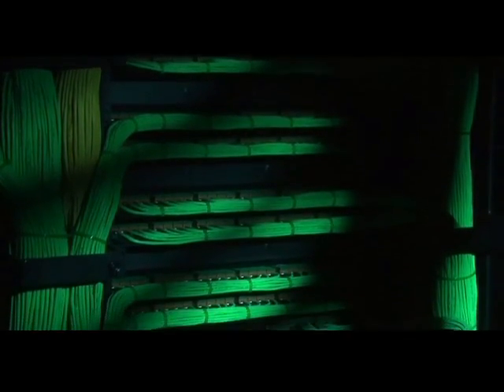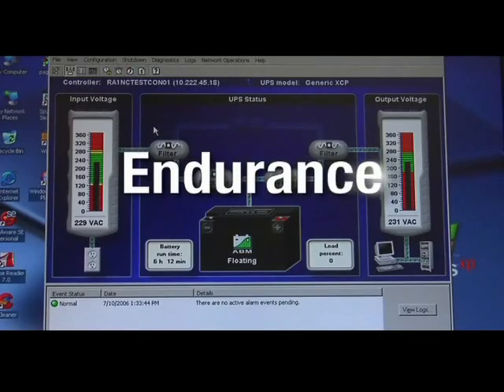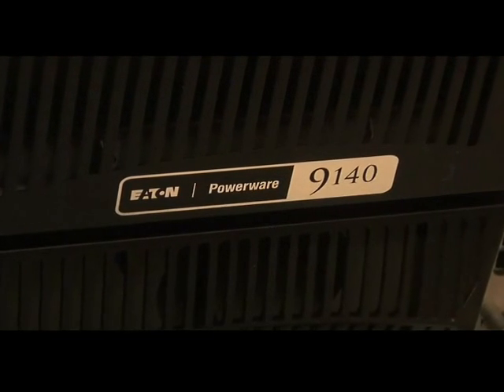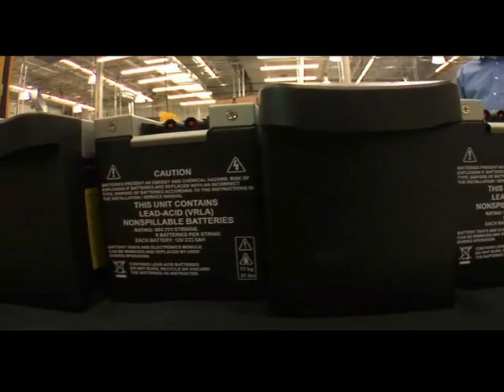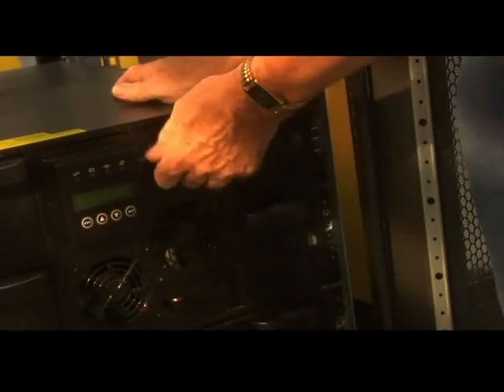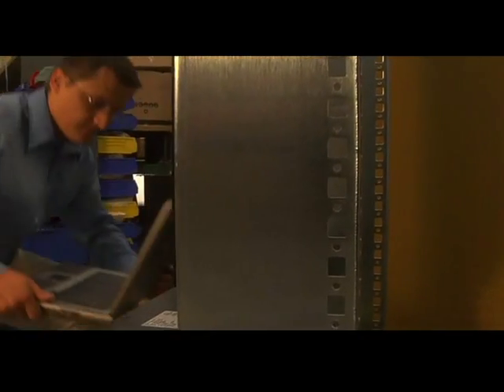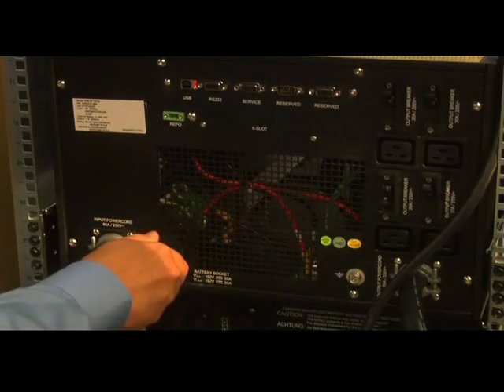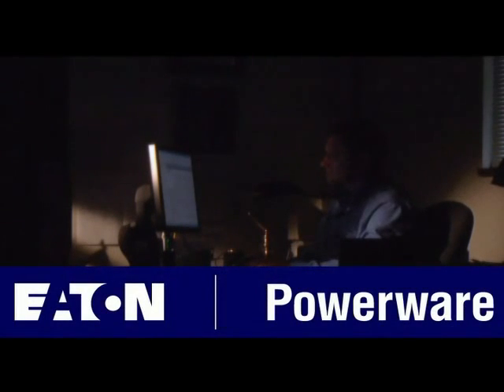Eaton Powerware 9140 UPS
The Eaton 9140 Rackmount UPS provides premium online backup power and scalable battery runtimes for medium- and high-density rack environments. Packing 10 kVA of power into only 6U, the 9140 UPS conserves valuable rack space. The 9140 significantly extends battery service life with ABM technology and prolongs runtimes with extended 3U battery modules.